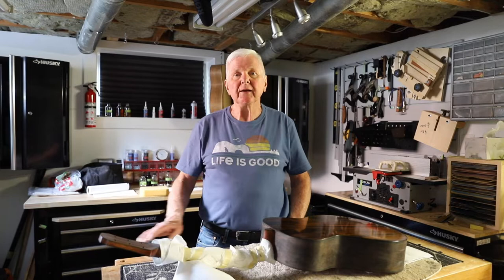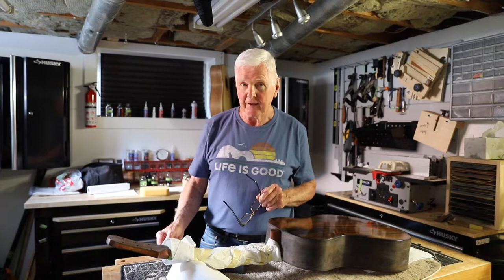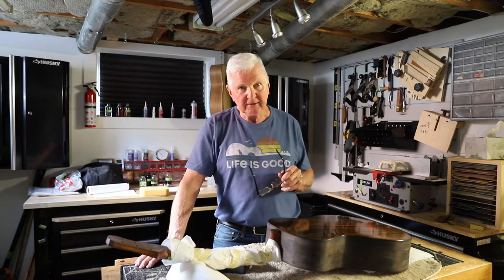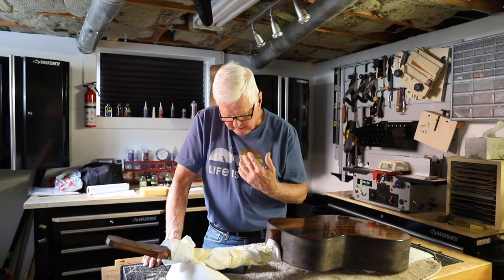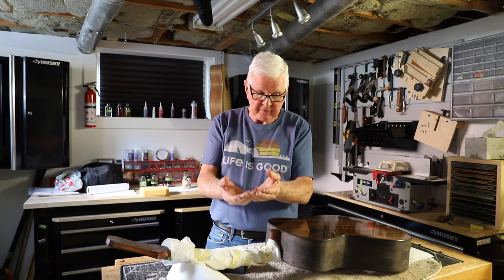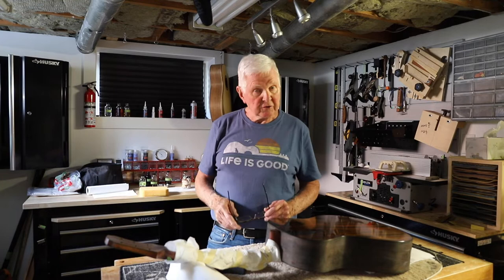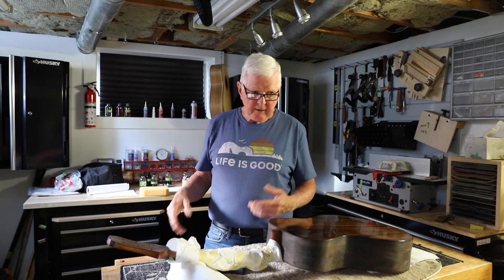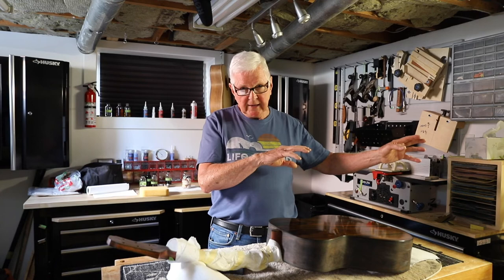Luthier Responds to [10 of YOUR] Questions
Tea with Monty is where I get to respond to  10 of your questions. This is one of my favourite videos because you ask such good questions on a variety of subjects. Time doesn't allow us to answer all questions but I try to cover as many of your questions as possible.

I'm grateful and please consider becoming a SUBSCRIBER [subscribers live longer]. lol

SAFETY FIRST!

GUITAR BUILDING BOOKS/PRODUCTS/TOOLS I USE:
Classical Guitar Making:
In USA
Making an Archtop Guitar:

Glues I Use:
Super Glue:

CAMERA GEAR I AM USING:
DJI Osmo Mobile 3 Combo:
Canon Rebel T7i:
Canon 6D Mark II:
Sigma Lens 24-70mm for Canon:
In USA
IN USA
iPhone 11 Pro:

CURRENT REFRESHMENT OF CHOICE:
In Canada:

MAILING ADDRESS
Address change:
Monty McKinnon
248 Avenue Road